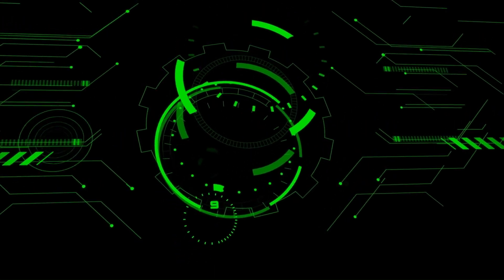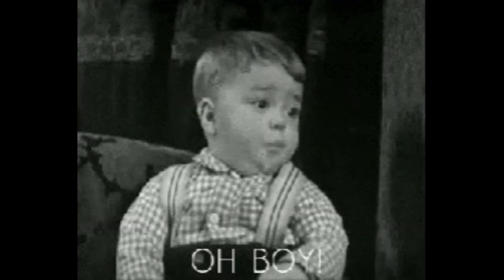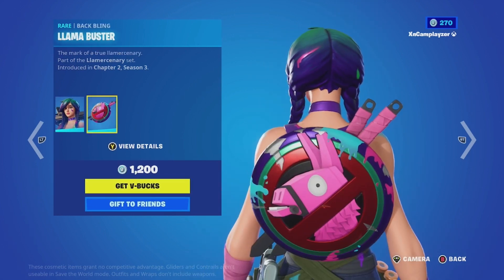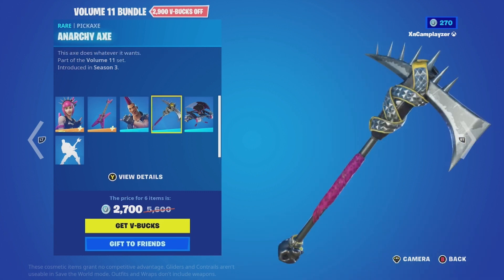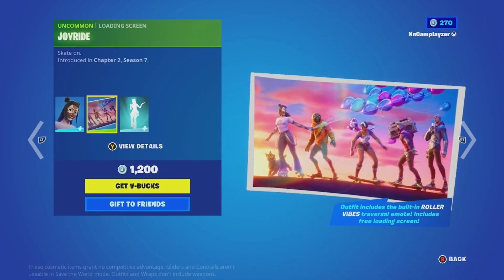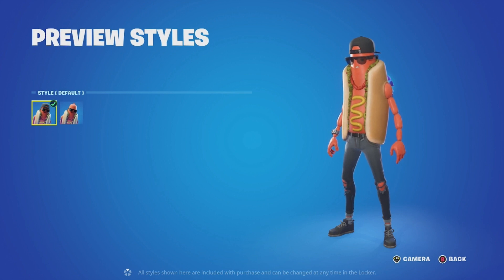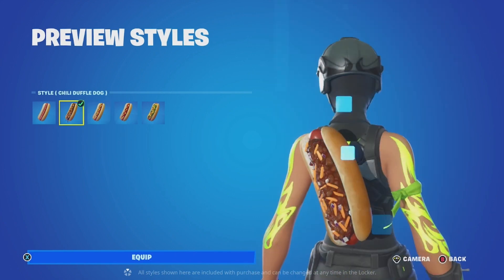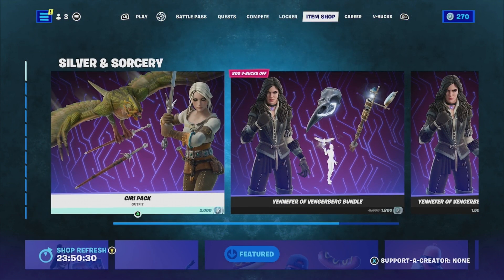Fortnite Item shop review! 8/11/2023